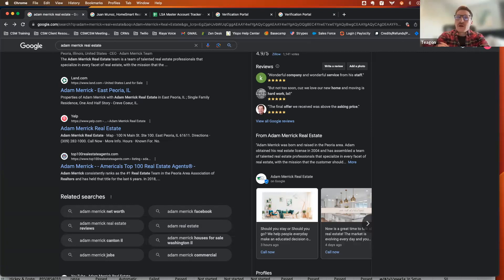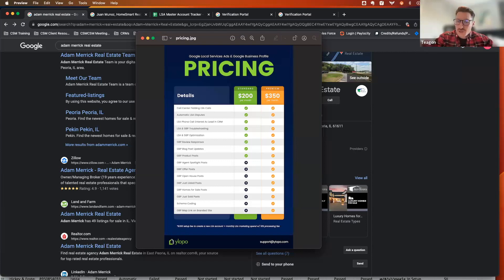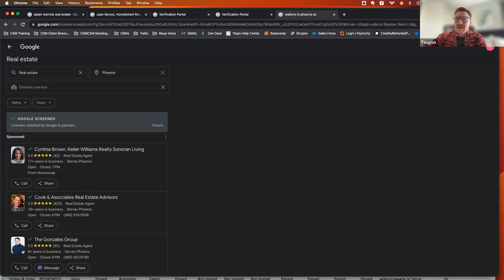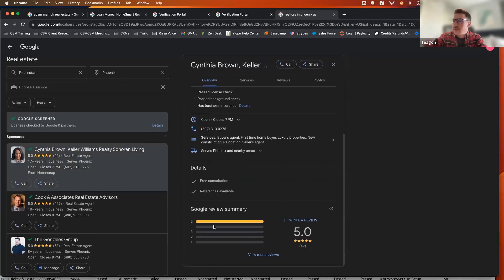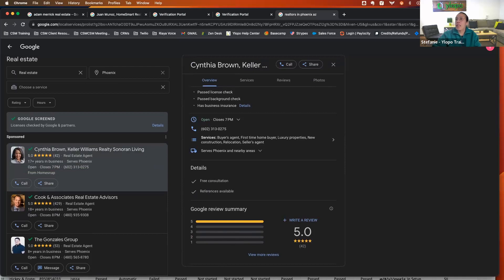Ylopo Google LSA and Google Business Page Management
Missed Session 8 of Ylopo Feature Speed Dating? No worries, we've got you covered!

Catch the replay and learn all there is to know about Ylopo's Google LSA and Google Business Page Management!